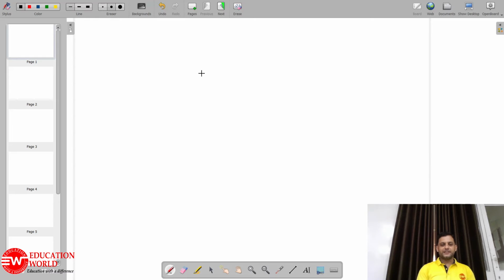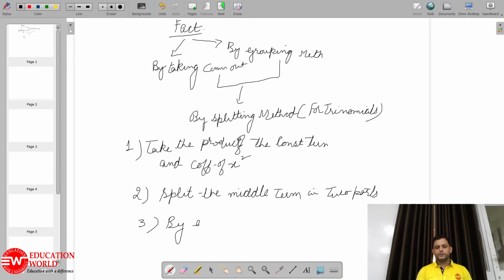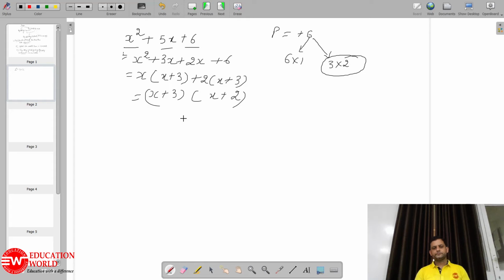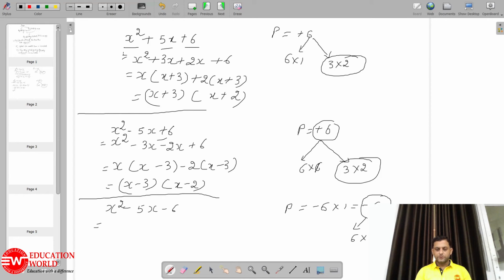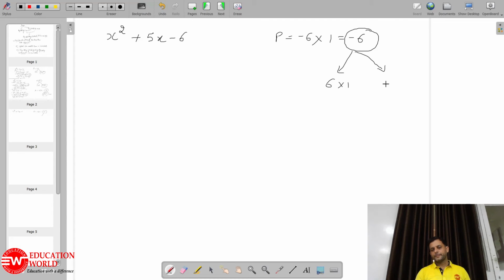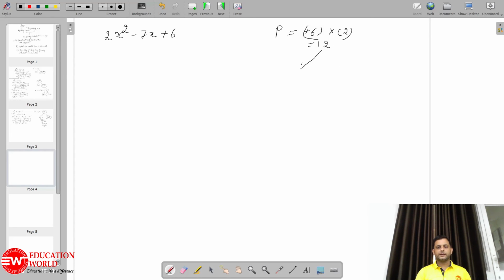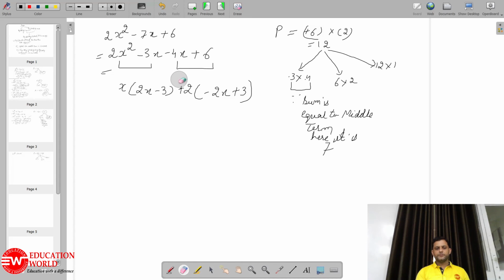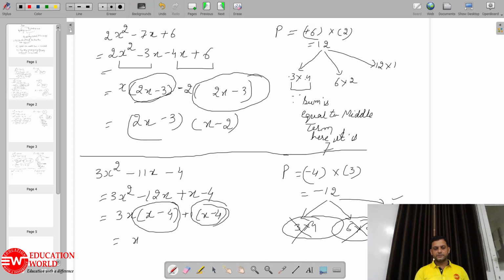FACTORISATION | CLASS 9 - ICSE - MATHEMATICS | Part -2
Factorisation is the reverse of Multiplication. Factorization is done by taking out the common factors and by Grouping the terms of given expression.